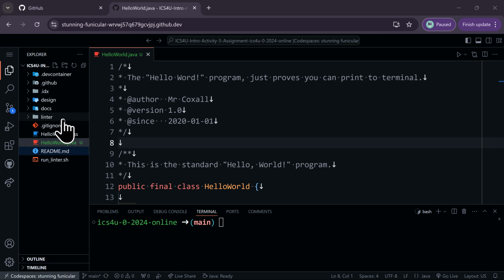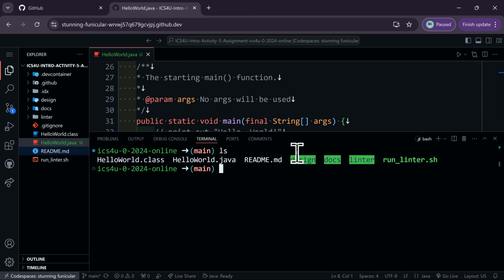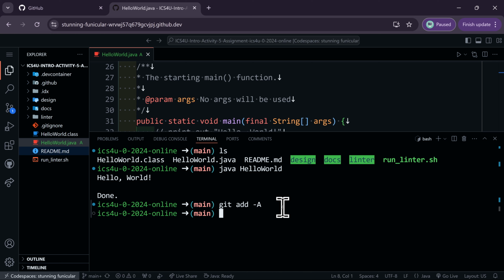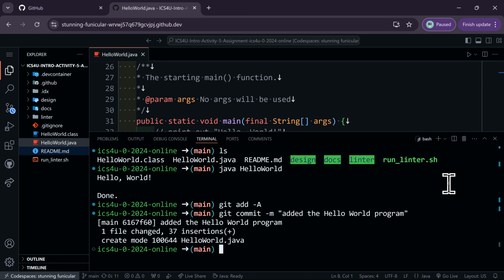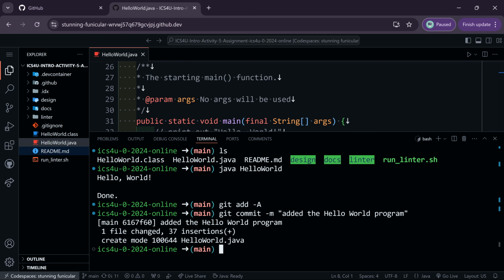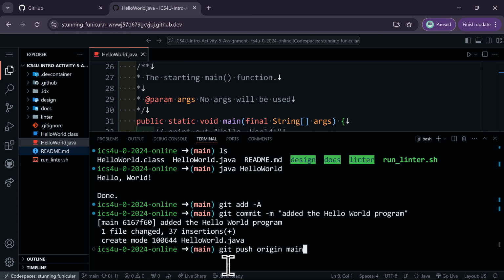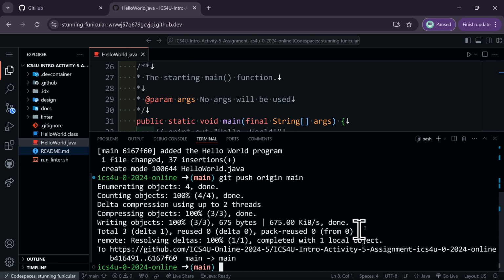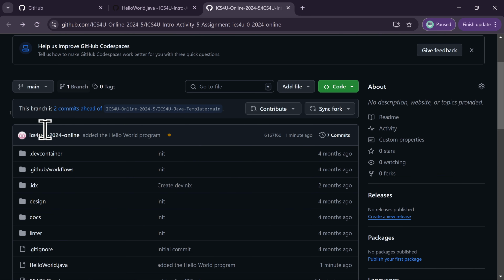Moving code back to GitHub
ICS4U Intro Activity6 Content3